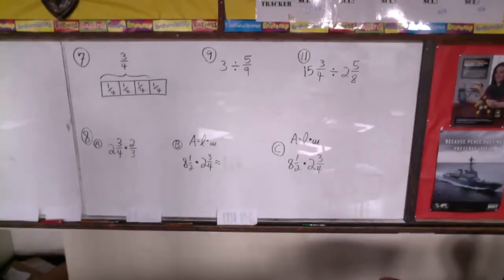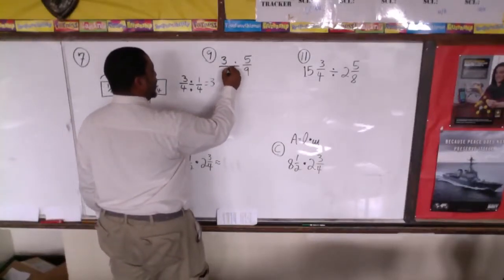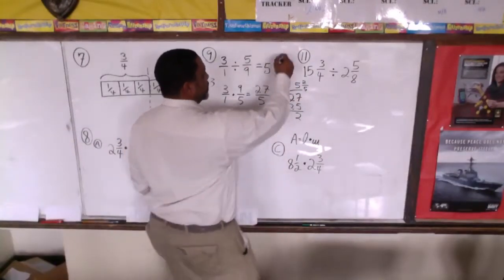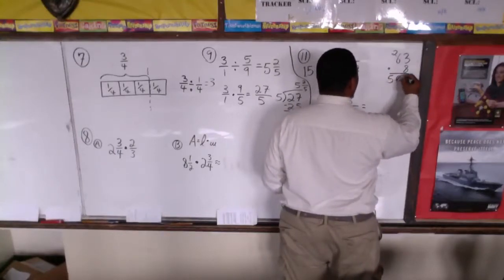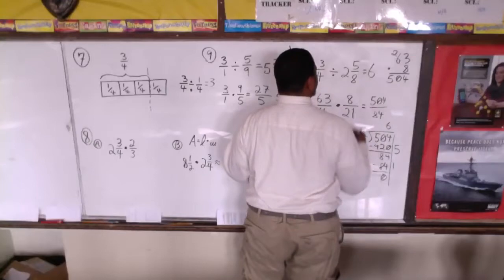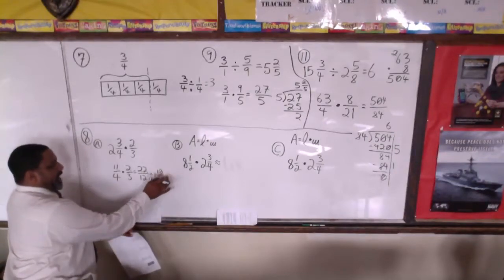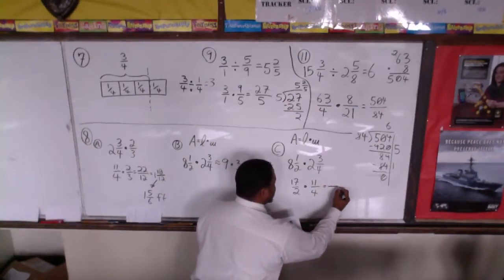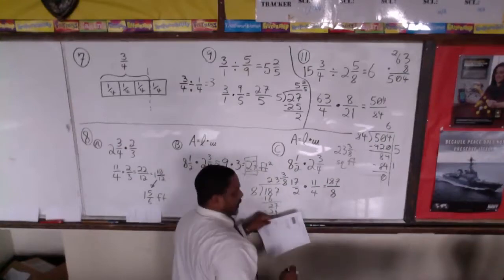Topic 1 Test Study Guide Help